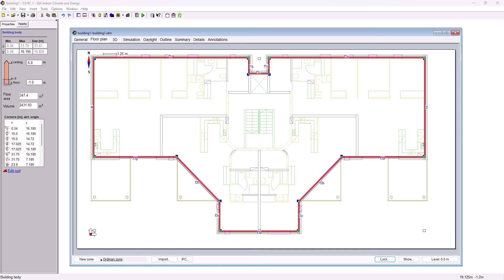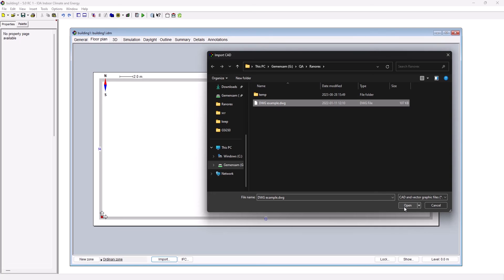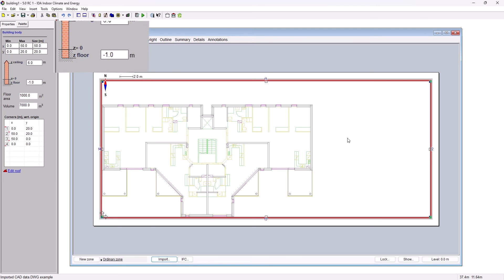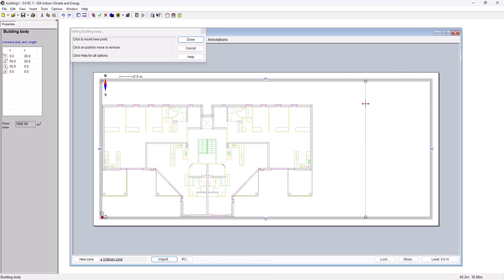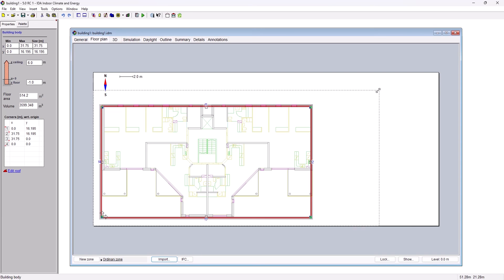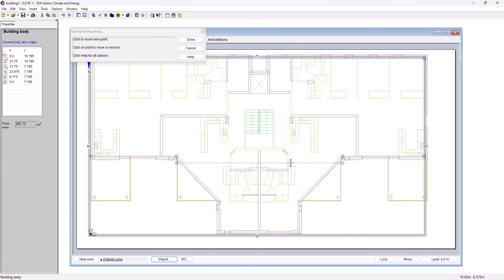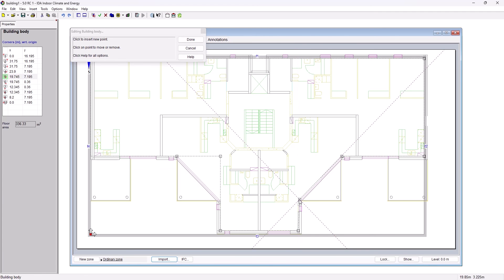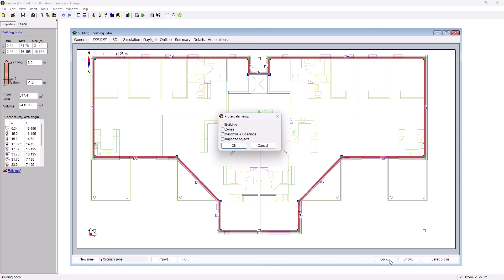IDA ICE Tutorials: 1. Building Geometry and CAD